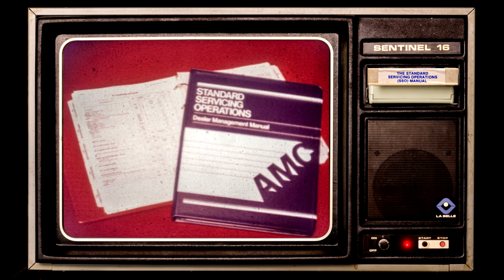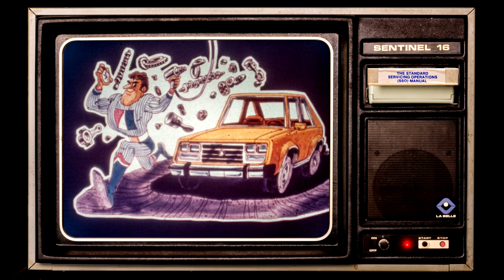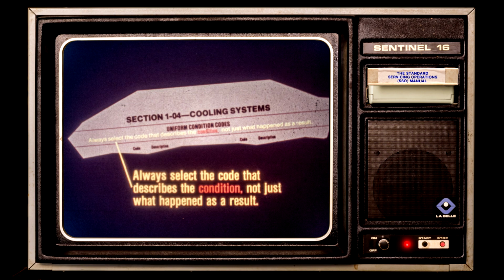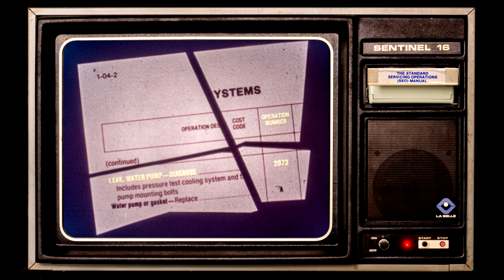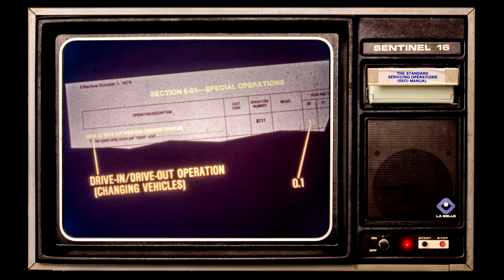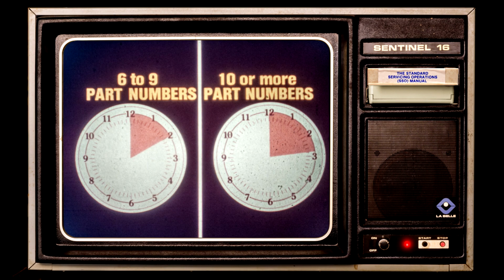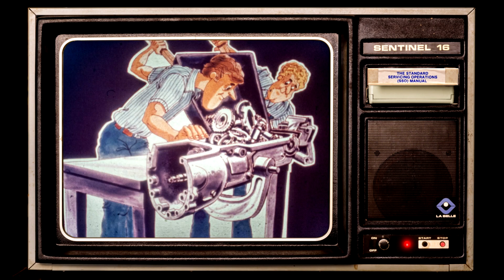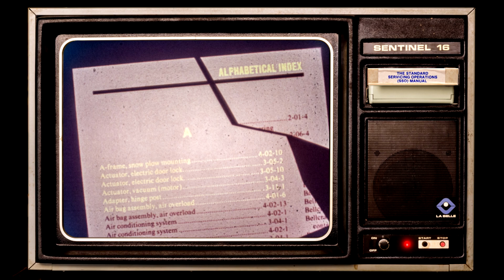The AMC/Jeep Standard Servicing Operations SSO Manual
An overview of how to use the SSO for keeping track of jobs, as well as pricing them. Also included is an extensive discussion of how "flat-rate" numbers are derived. Many mechanics think those rates are provided by chance, or by an ace mechanic working as fast as humanly possible. Not true! A great look into the heart of the way car factories operate.

This release was supplied in a cartridge that would play an 8-track tape, while showing a filmstrip that would automatically advance, based on a pulse from one side of the tape. The view you're seeing represents exactly what the service departments would have seen.